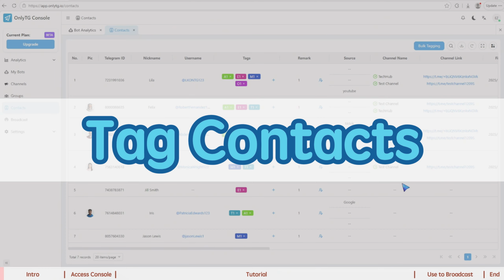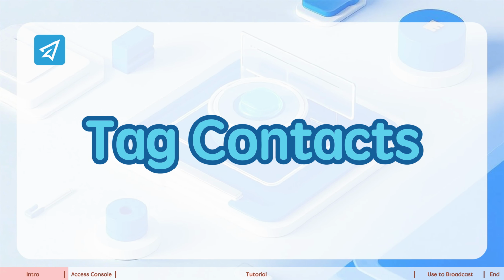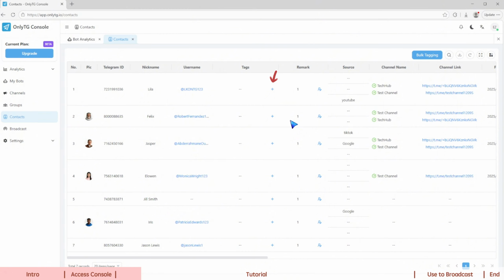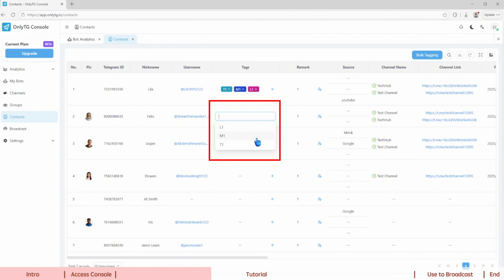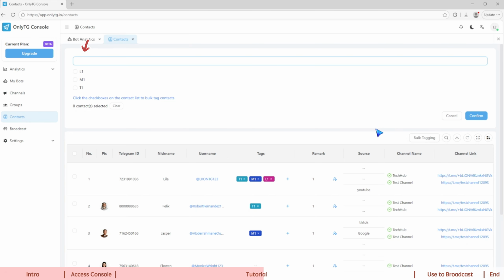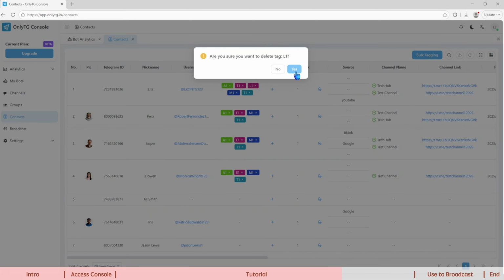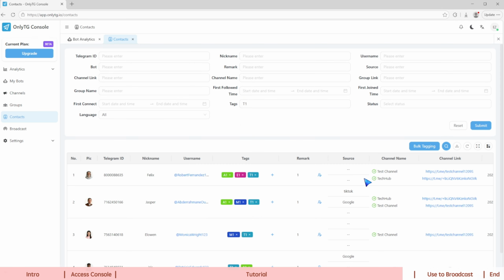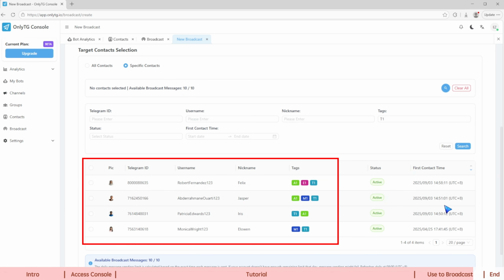Use Tag Feature to Manage Telegram Contacts Easily | OnlyTG Echo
OnlyTG Echo has updated the Tag feature to the admin console! You can now add multiple custom tags to contacts in your contact list.OnlyTG Echo @EchoOnBot

Tag Feature Can Do For You:
1. Tag Contacts: Add multiple custom tags to contacts.
2. Bulk Tagging: Tag contacts in batches.
3. Quick Search: Filter contacts by tags.
This can also be used for Broadcast when you select target contacts.

How to use the Tag Feature?
1. OnlyTG console - Contacts - Tags column
2. Add new tags or select existing tags / Click Bulk Tagging to tag in batches
3. Click Search icon and select tags to filter contacts.

With the Tag Feature, you can quickly distinguish or precisely filter target contacts by different characteristics, greatly improving your operational. Go ahead and use the feature by yourself！